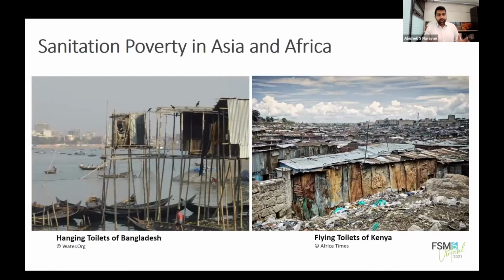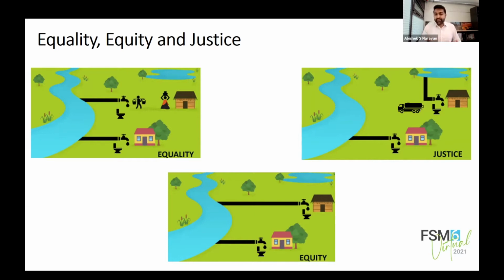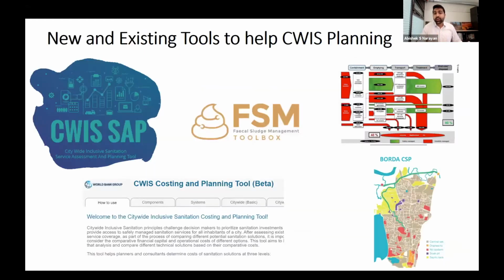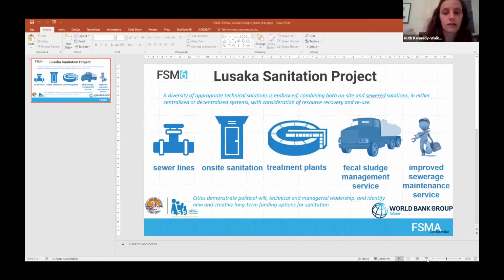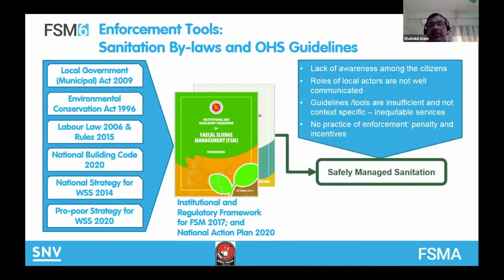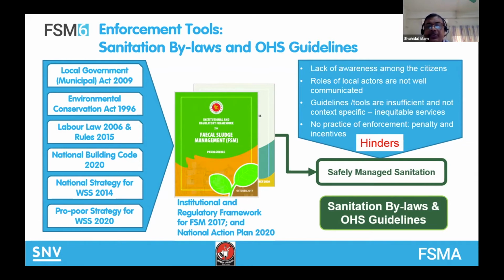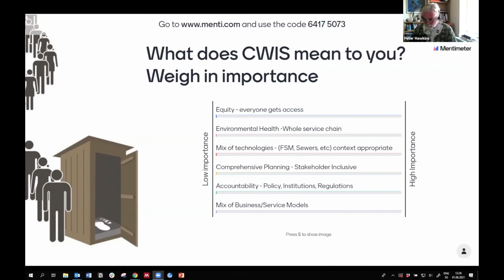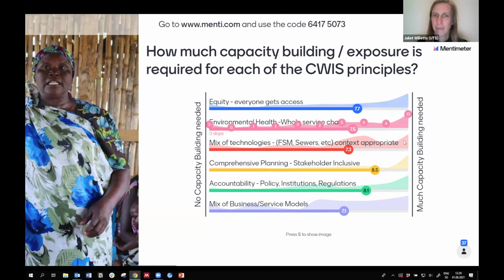FSMA Spotlight Series #2: Spotlight on Citywide Inclusive Sanitation